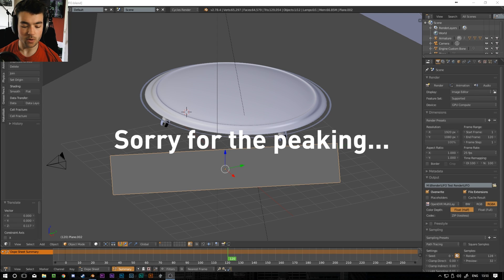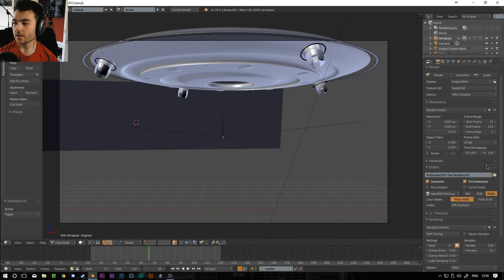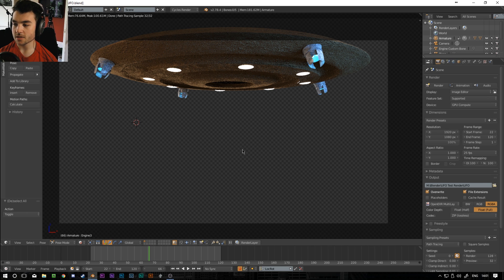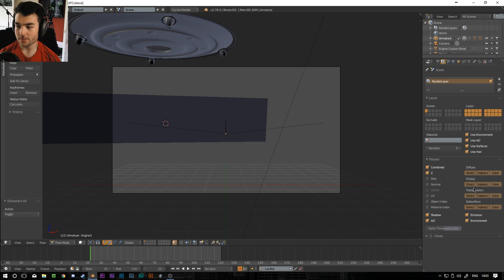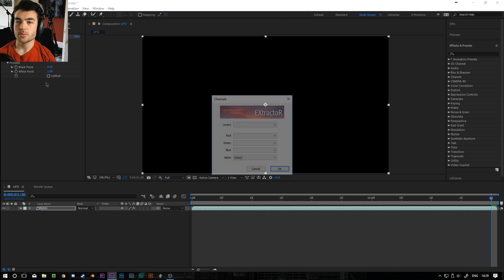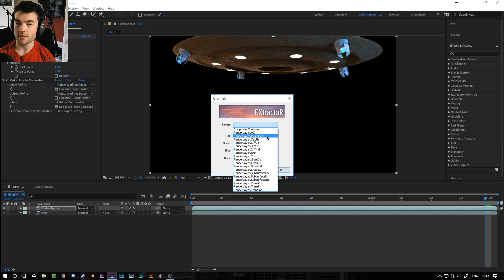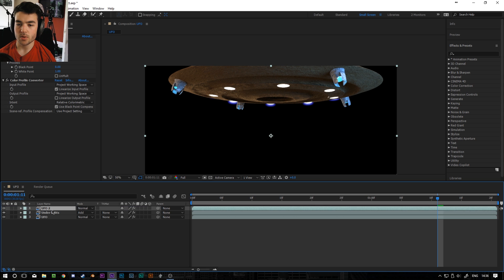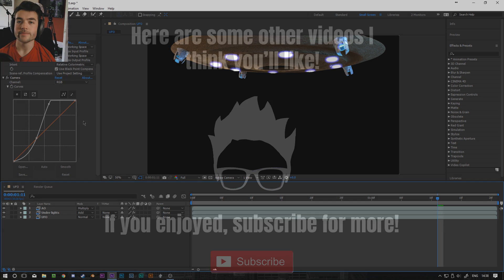Blender to After Effects Compositing Tutorial